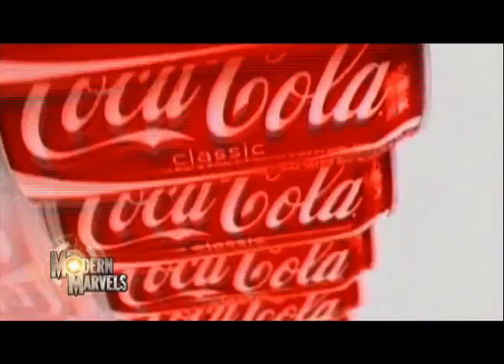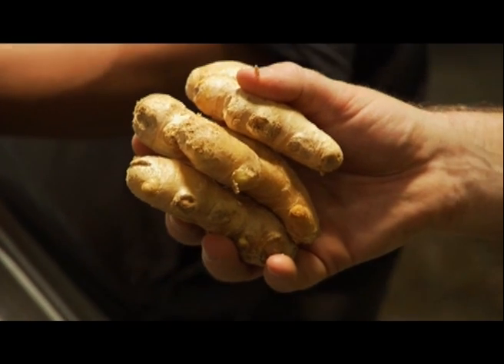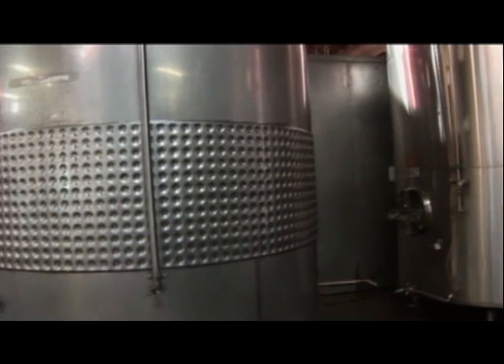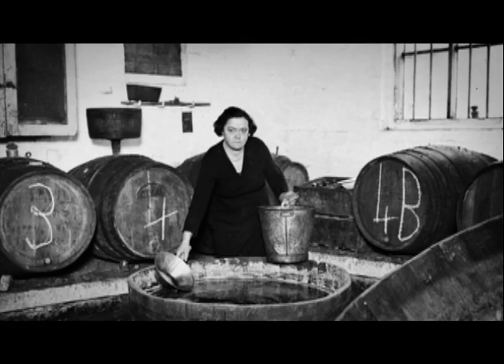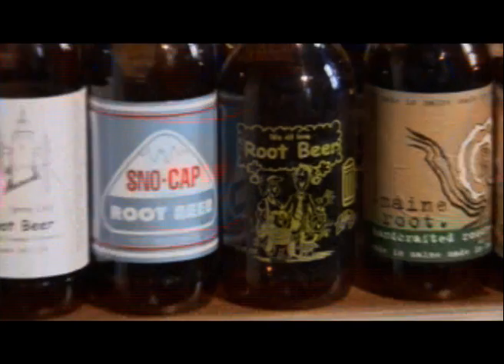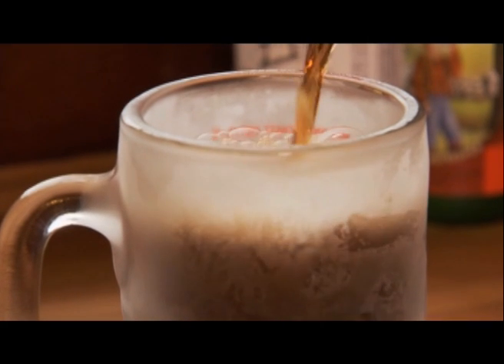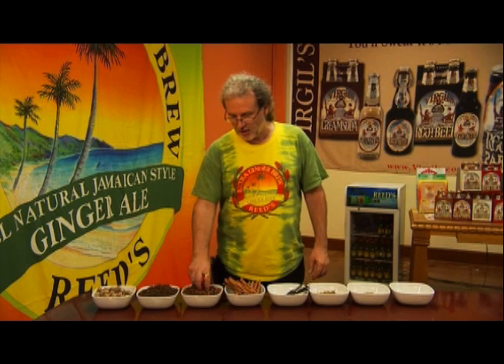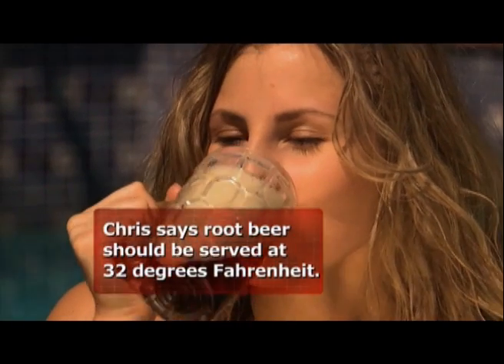History Channel Modern Marvels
Chris Reeds and Reed's Ginger Brew featured on the History Channel - Modern Marvels